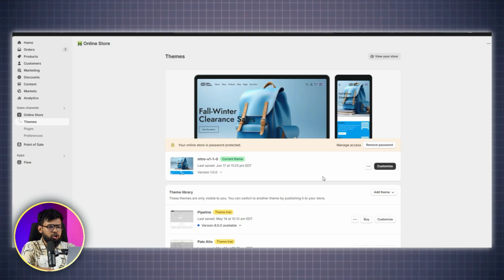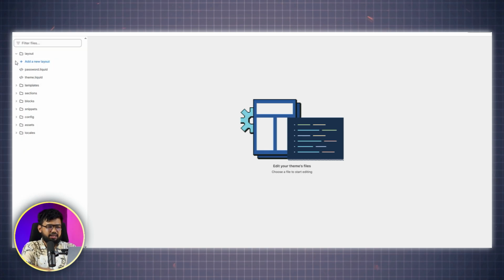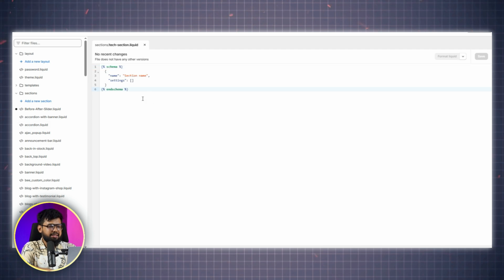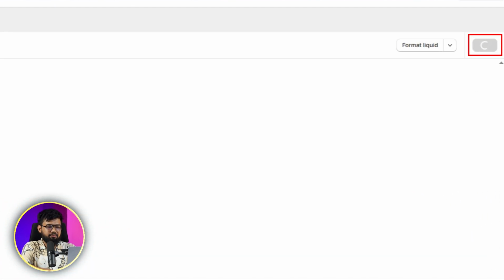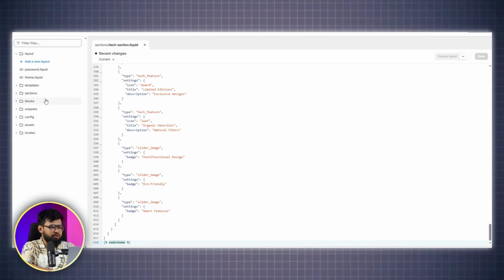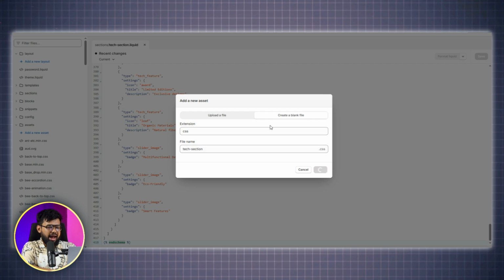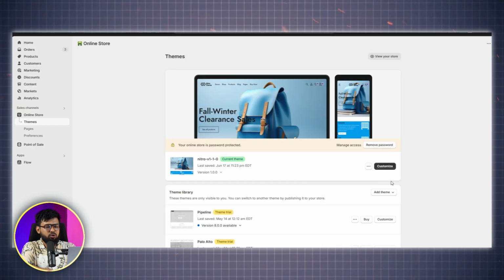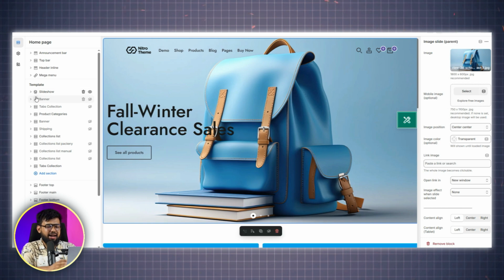How to Create a Custom Shopify Section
Want to make your Shopify store stand out without hiring a developer? In this video, we’ll show you how to create a custom section in any Shopify theme—Dawn, Refresh, or any other—in just 5 simple steps. It’s fast, it’s beginner-friendly, and it works like magic.

By the end of this tutorial, you'll learn:

✅ How to edit your Shopify theme code safely
✅ How to add a custom section using Liquid & HTML
✅ How to style it with CSS inside the Assets folder
✅ How to make your new section appear inside your theme editor
✅ Pro tips for keeping your store clean, fast, and visually stunning

No need for a developer. No need for extra apps. Just 10 minutes and full control of your Shopify layout.

🎯 Whether you're a beginner or a store owner looking to take design into your own hands, this guide is for you.

Timestaps

0:00 – Shopify Theme Customization
0:18 – Quick Intro: Who Ecomclips Is and What You’ll Learn
0:30 – Step 1: How to Access Shopify Theme Code Editor
0:48 – Step 2: Add a New Custom Section in Shopify
1:02 – Step 3: Add HTML and Liquid Code to Your Section
1:15 – Mid-Video Tip: Like + Stay for the Styling Trick!
1:34 – Step 4: Add CSS Styling to Match Your Brand
1:56 – Step 5: Use and Customize Your Section in Shopify Theme Editor
2:17 – Final Results: Drag, Drop, and Style with Ease
2:37 – What’s Next: Shopify Instant Notification (Watch This!)